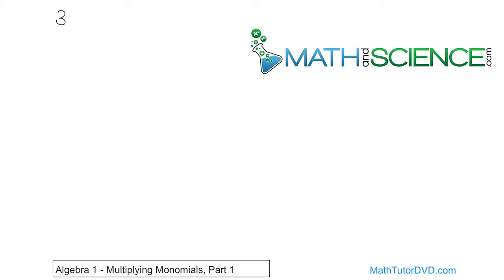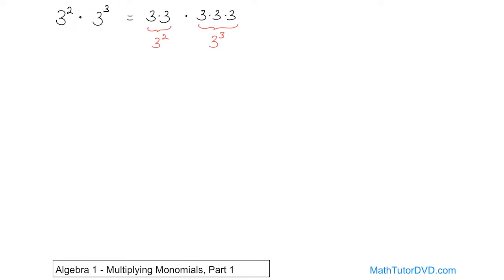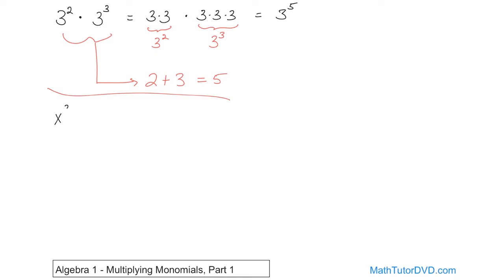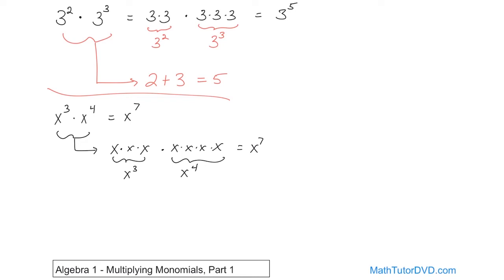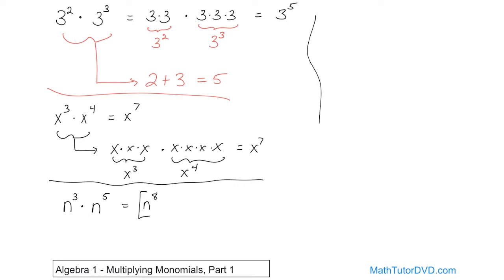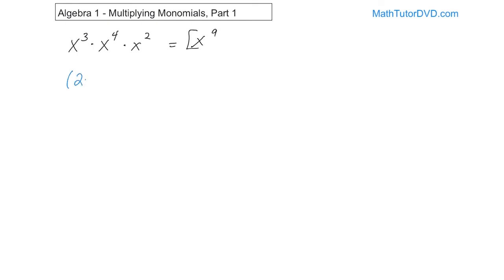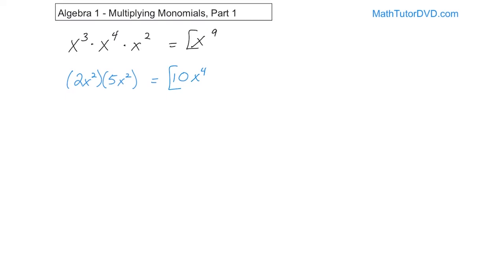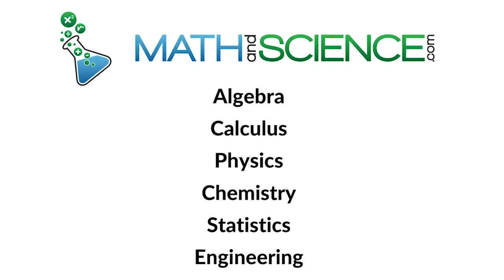Easily Multiply Terms in Algebra & Simplify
Dive into the vibrant world of algebra as we demystify the process of multiplying monomials. A monomial, at its core, is a single-term algebraic expression, and when two or more come together in multiplication, it's a symphony of numbers and variables. This tutorial breaks down the essentials, taking viewers from understanding individual monomials to mastering the art of their multiplication. We'll shine a light on the importance of coefficients, the power of exponents, and the rules that guide their dance. Animated visuals, alongside lucid explanations, ensure each step in the multiplication process is both engaging and clear. We'll tackle a range of examples, from the basic to the slightly tricky, reinforcing the techniques and boosting confidence. Ideal for budding algebra enthusiasts, educators seeking an effective teaching tool, or anyone with a keen interest in mathematical operations, this video is a doorway to algebraic proficiency. By the end, the task of multiplying monomials will feel less like a challenge and more like second nature. So, jump in and discover the beauty and simplicity of monomial multiplication.